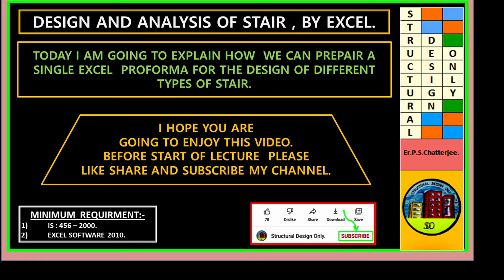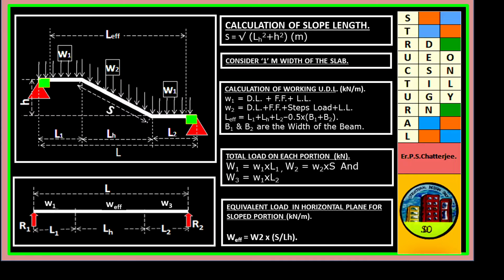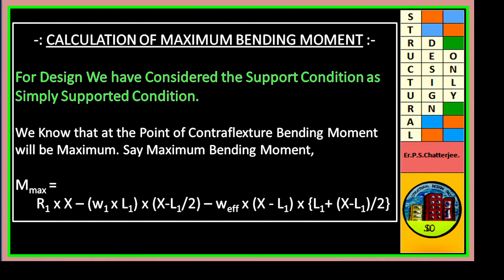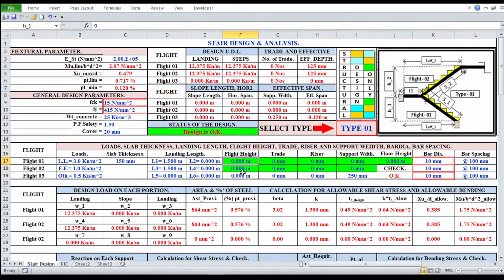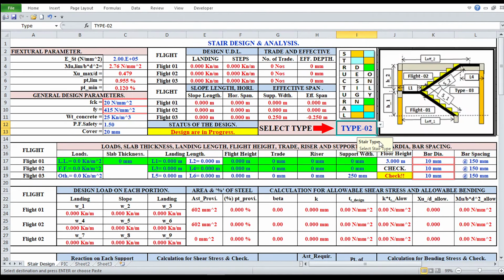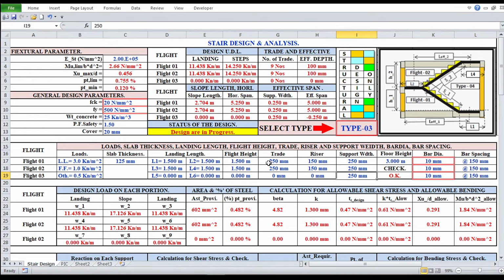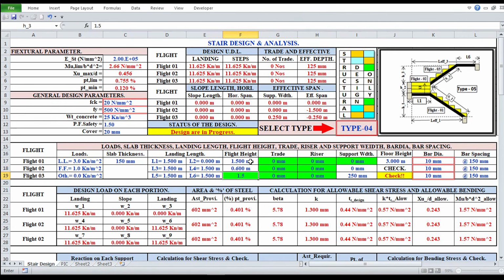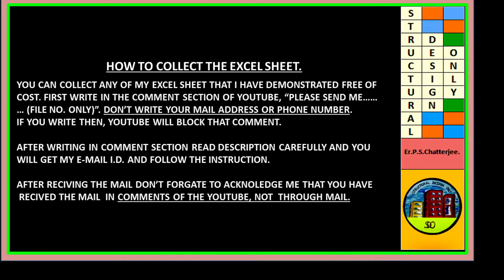Design of Stair Cases in Excel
DESIGN AND ANALYSIS OF TWO FOLD AND THREE FOLD STAIR ASPER
IS-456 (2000) BY USING EXCEL.
MINIMUM REQUIRMENT:-
IS : 456 – 2000.
EXCEL SOFTWARE 2010.

** YOU CAN REQUEST FOR ANY EXCEL SHEETS THAT I HAVE EXPLAINED IN CHANNEL IS ABSOLUTELY FREE. **
TO GET ANY OF ANY EXCEL SHEET YOU HAVE TO FOLLOW THIS.

01) NOT MORE THAN ONE SHEET PER MONTH.

02) FIRST YOU HAVE TO WRITE IN COMMENT SECTION OF YOUTUBE, SHEET NUMBER ONLY.

04) YOUR NAME.

05) STUDENT / PROFESSIONAL.

06) FROM WHICH COUNTRY & PLACE.

07) AFTER RECEIVING THE MAIL, SEND ME THE ACKNOWLEDGMENT THROUGH YOUTUBE COMMENT SECTION.

08) AFTER USING, GIVE ME THE FEEDBACK THROUGH YOUTUBE COMMENT SECTION.

09) AFTER GETTING THE FILE, INSTEAD OF REDISTRIBUTING  AMONG THE FRIENDS, SHARE THE LINK